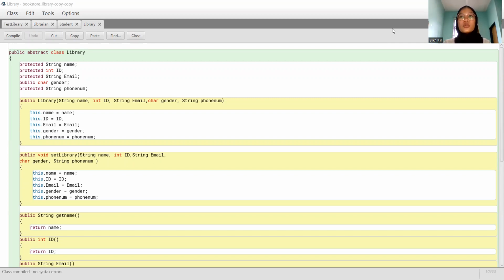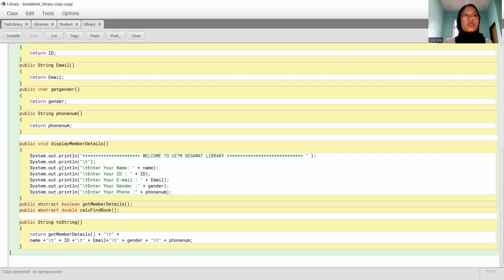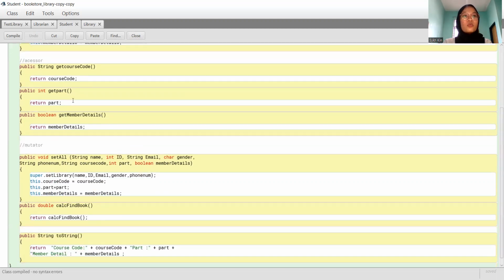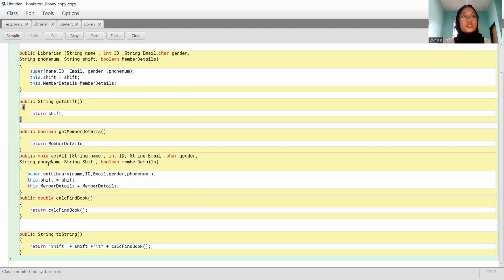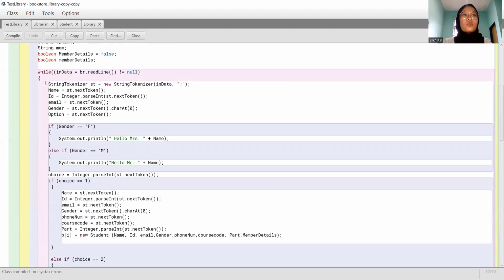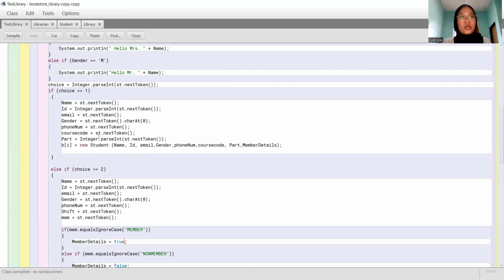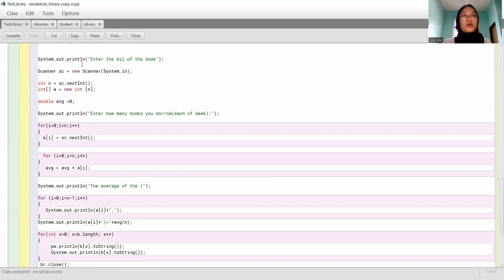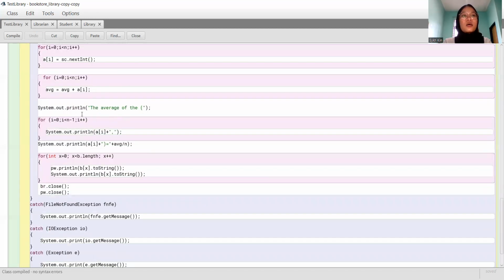•GROUP PROJECT• part 2 ||CSC186|| EXPLANATION ABOUT THE CODING